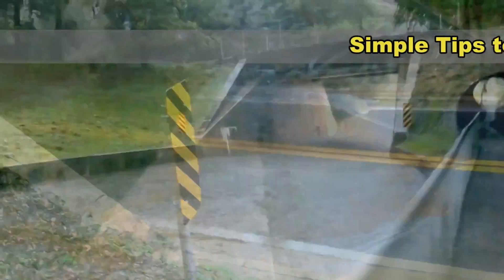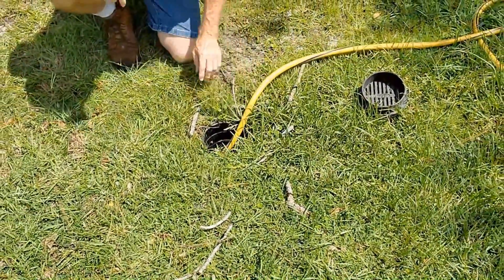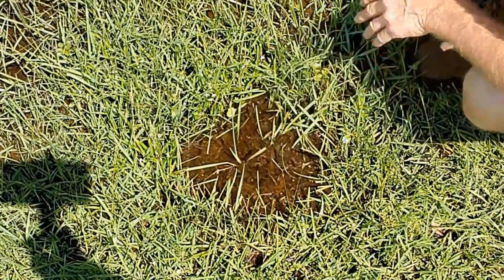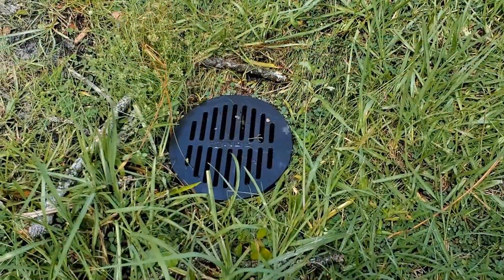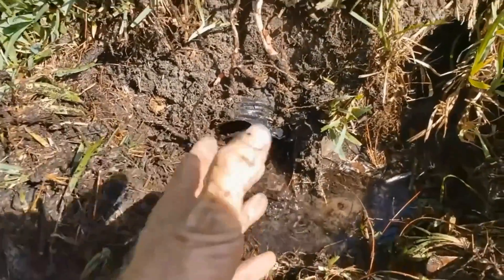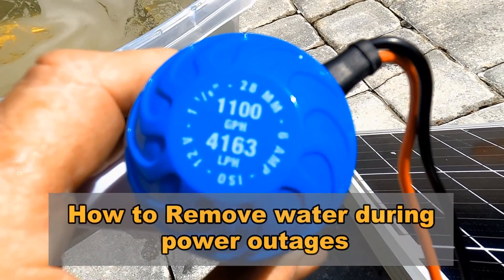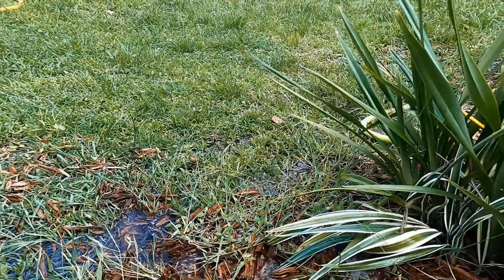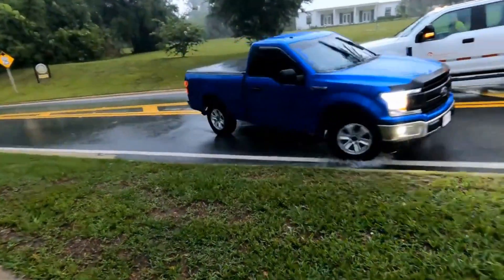How to Prevent Flooding Before a Major Storm Comes - Part - 1 Do This BEFORE a Storm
How to Prevent a Flood Before a Storm Comes - 3 Simple Tips you can do without spending  money!

This works!
NOTE - Sorry about reposting - Its been a long Week! But this is such a great video and Must See for All People worrying about floods from upcoming storms..

Its been a wet year already and now, a Tropical System is forming into a Hurricane and moving toward the US. Be Prepared Now! Maintain your Drains so you you won't have flooding from this system!

Real How to Video -  Complete How to -

Apple Drains
The Only Real How to Videos on YouTube

Weather forecast - Hurricane Warning, Tropical Storm Warning - GFS Forecast, NOAA Hurricane Center, Landfall